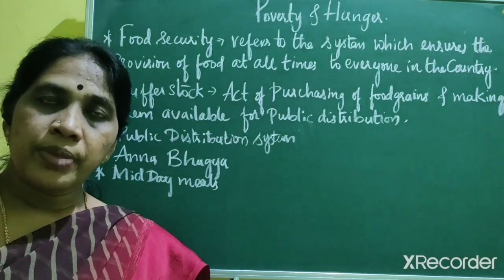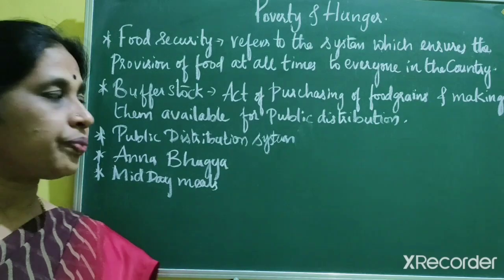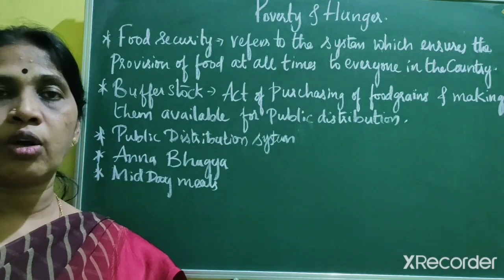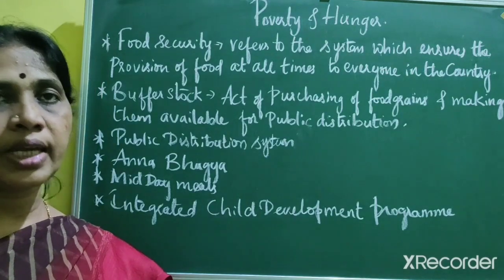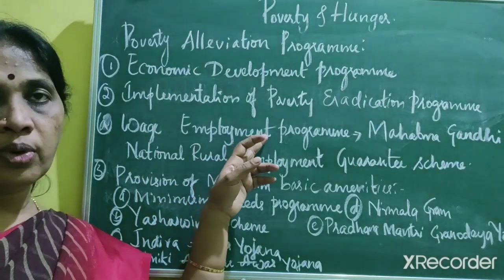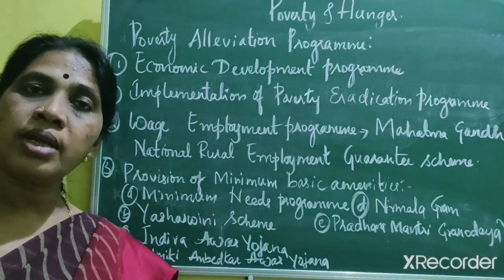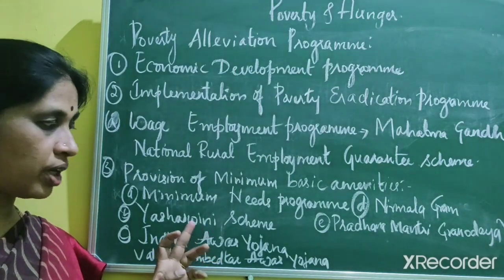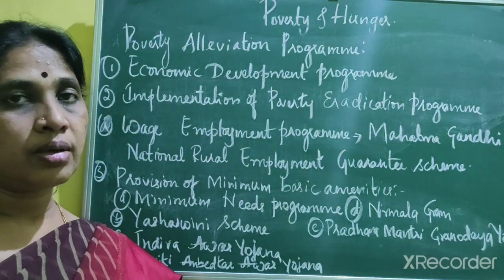Class:9 Poverty & Hunger part-2